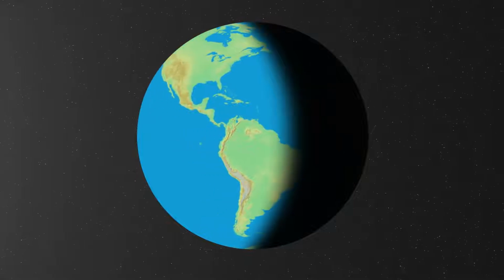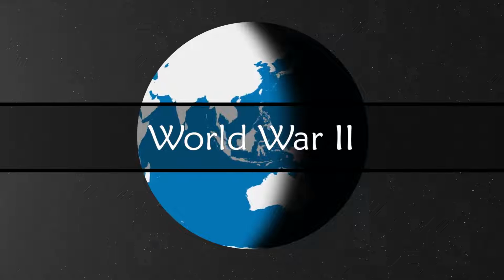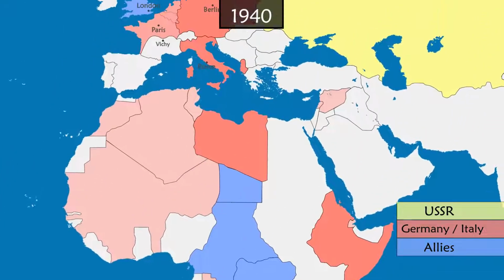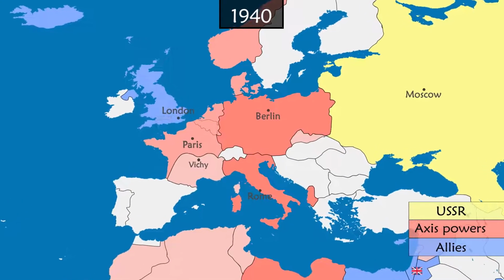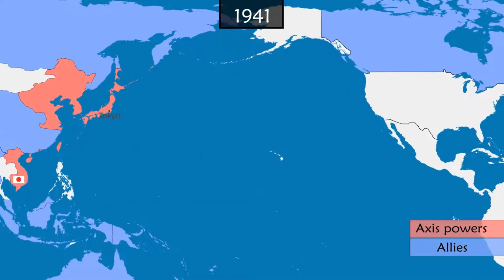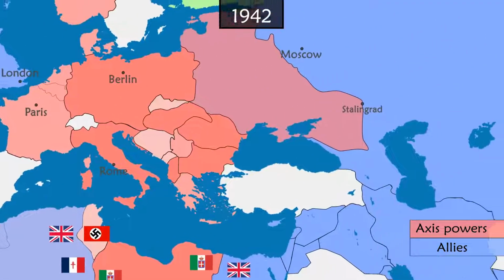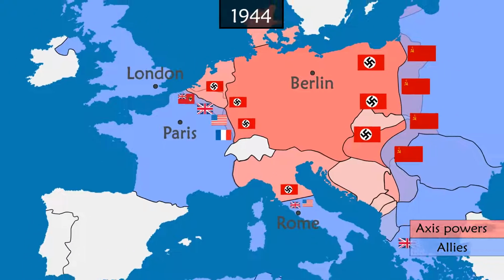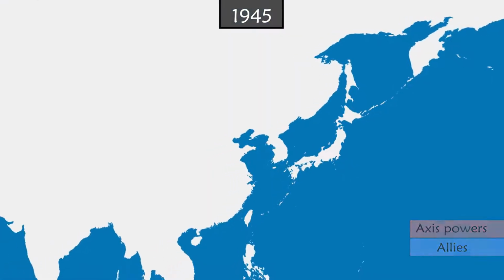world war 1 in context of america . american history